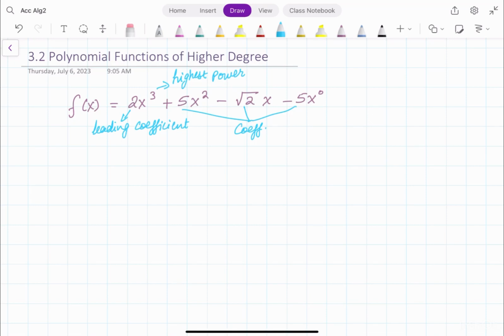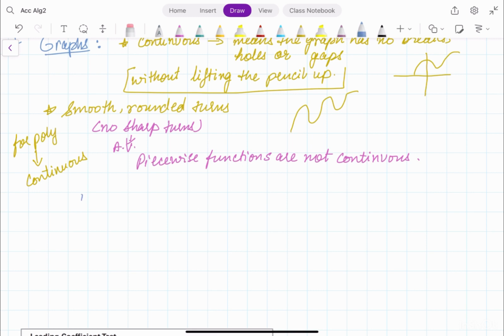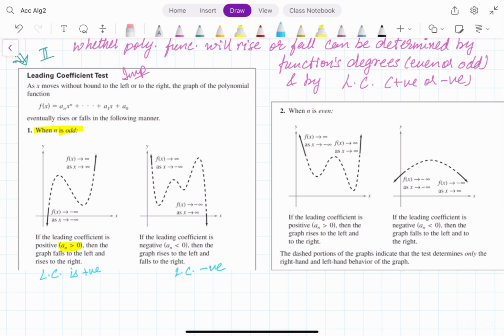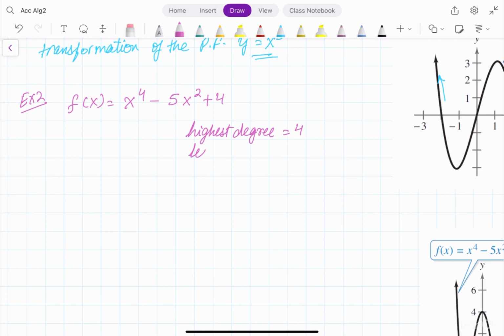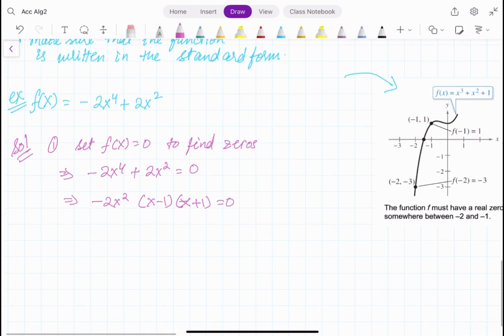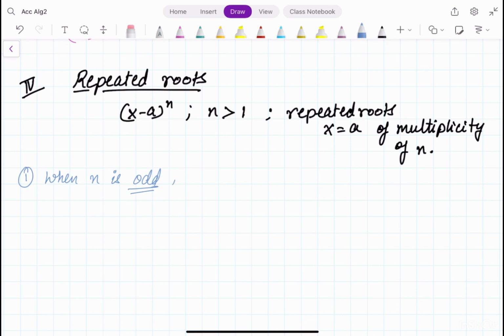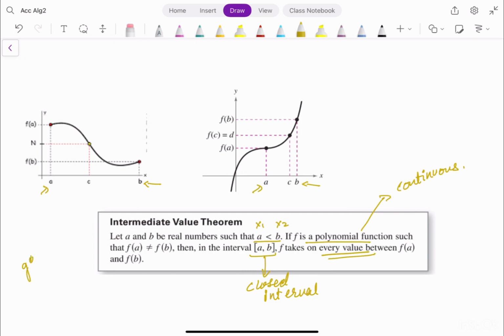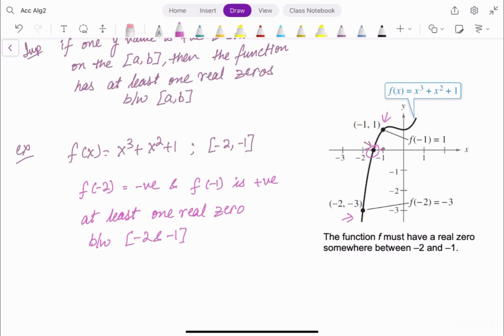Polynomial Functions of Higher Degrees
Algebra and Trigonometry“ by Ron Larson 📙
PreCalculus